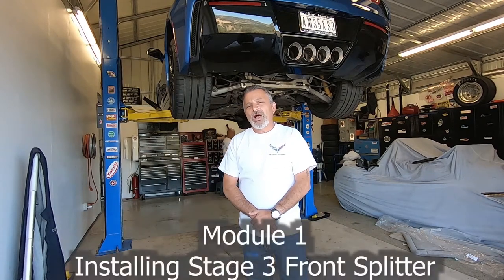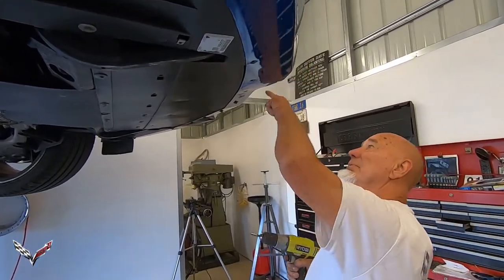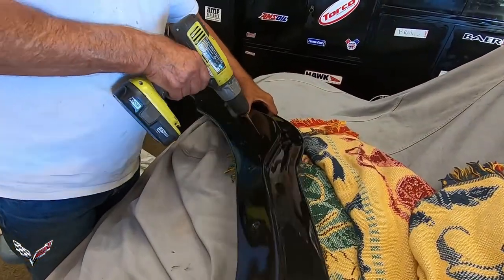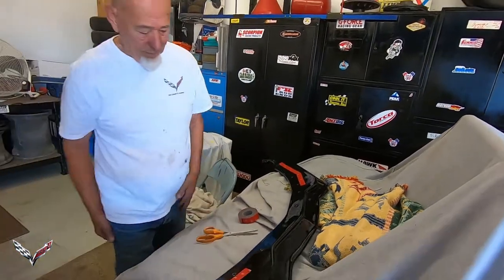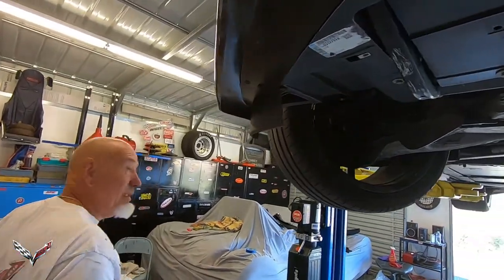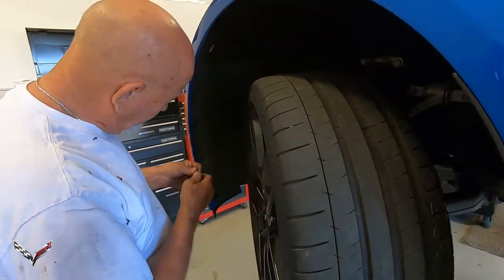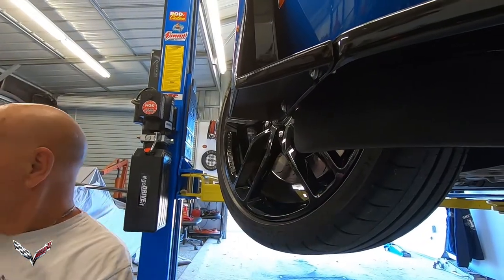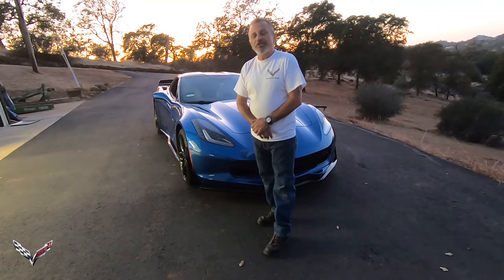How to Install a Stage 3 Front Splitter from Extreme Online Store on a C7 Corvette Module 1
This is Module 1 - How to Install a Stage 3 Front Splitter from Extreme Online Store on a C7 Corvette Module 1